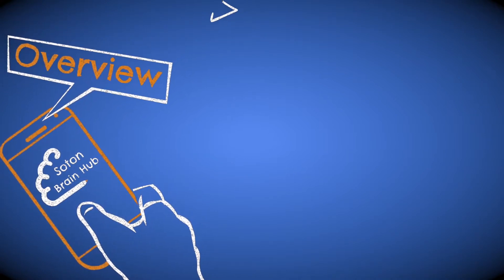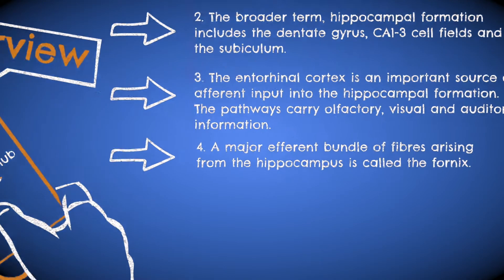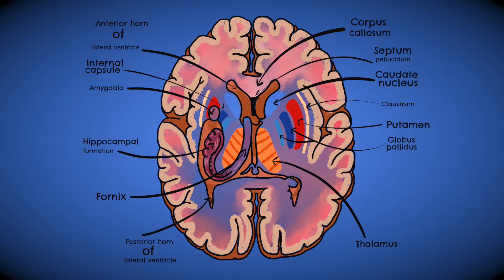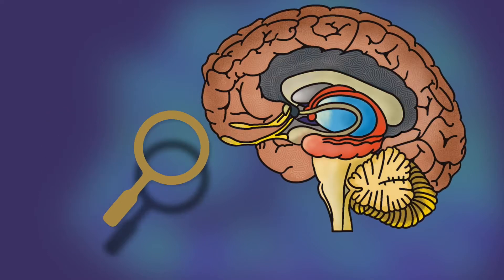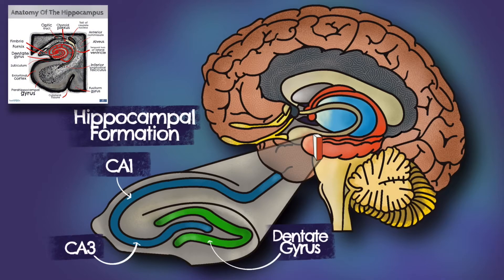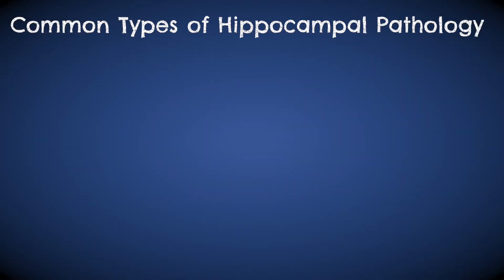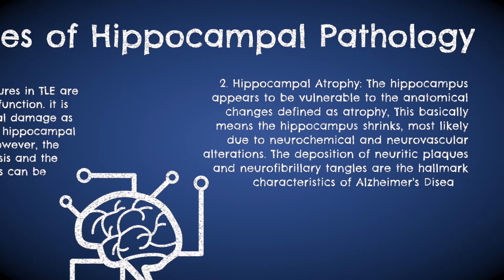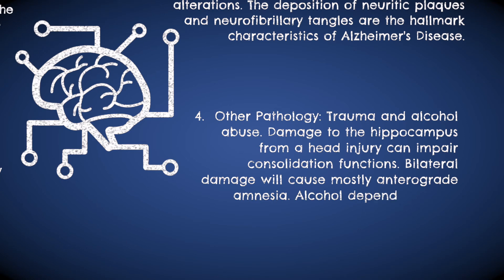The Hippocampus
Charlie takes back the mic on this one. He explains what the hippocampus is, its anatomical relationships with other structures, and of course talks about some common pathologies. Ideal for anyone studying their Neuro module or who needs a quick recap before an upcoming assessment. Enjoy!

Big thanks to AE juice and the artists at Pixabay for motion graphics and transitions

for FREE downloadable revision content.